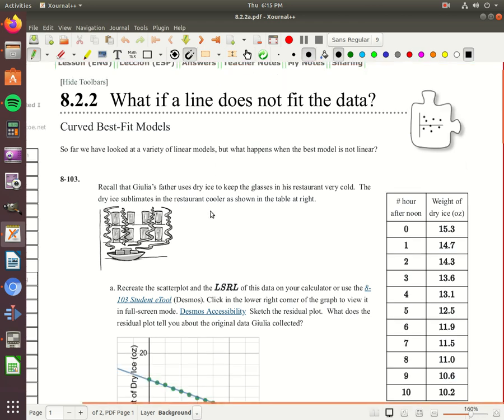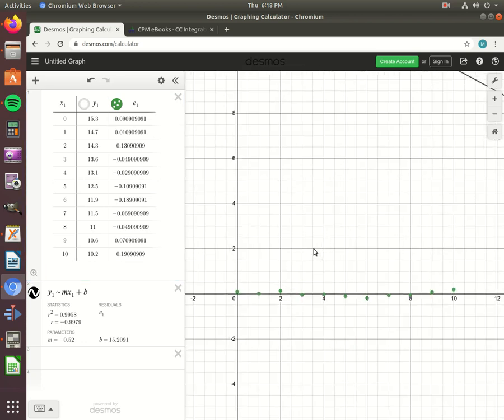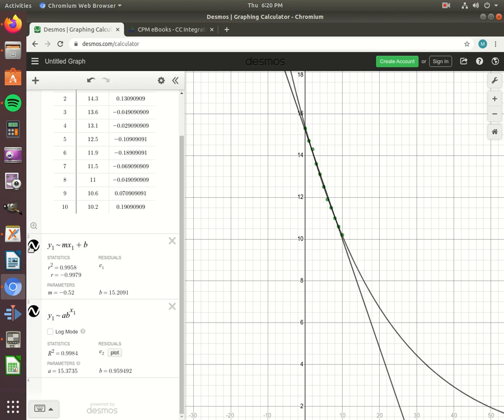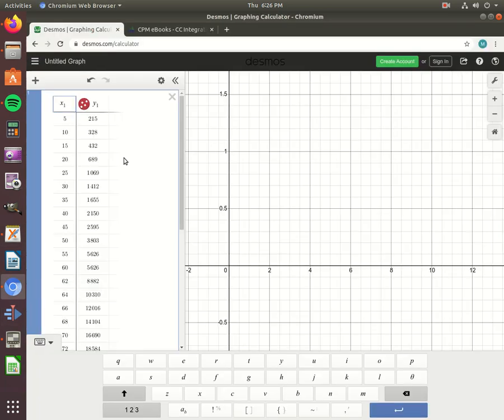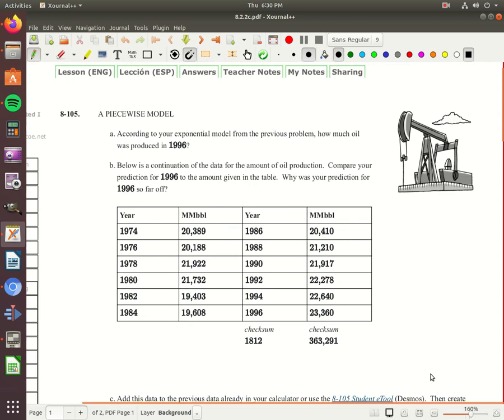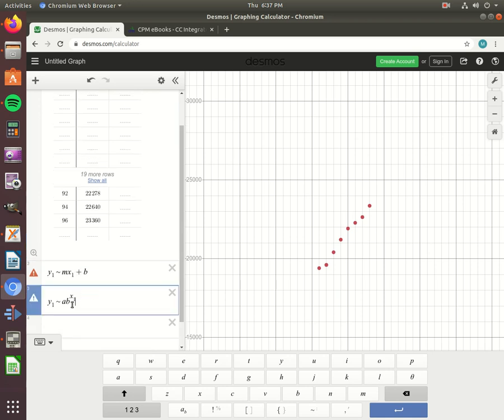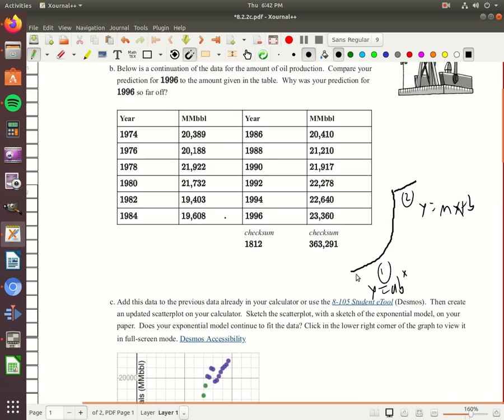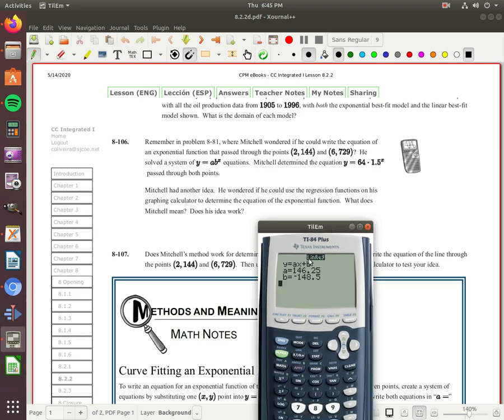Int 1 - 8.2.2